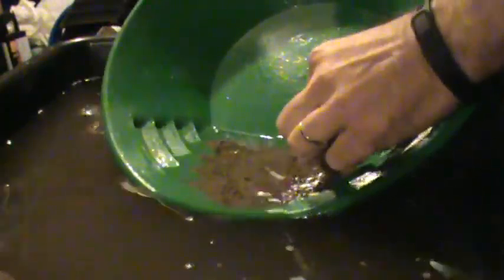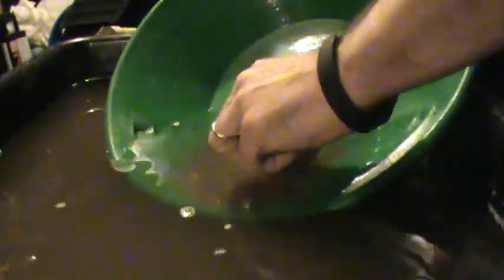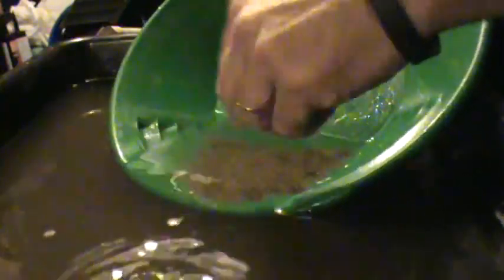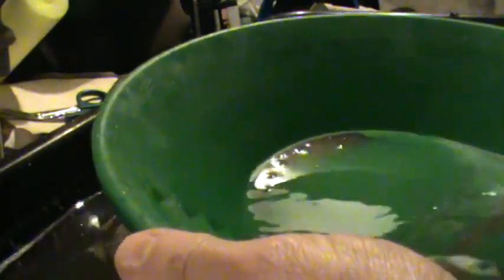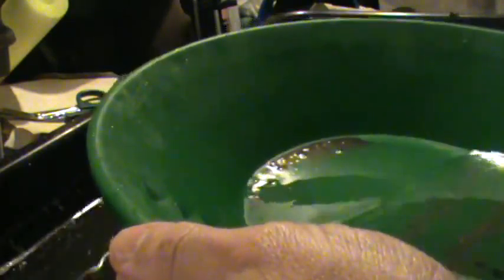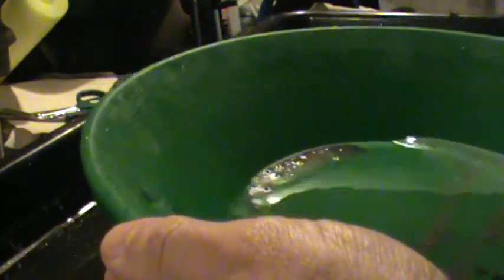Panning vid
quick vid shot for David.